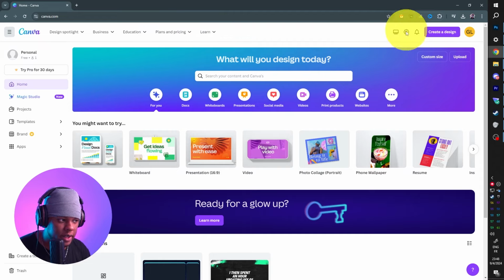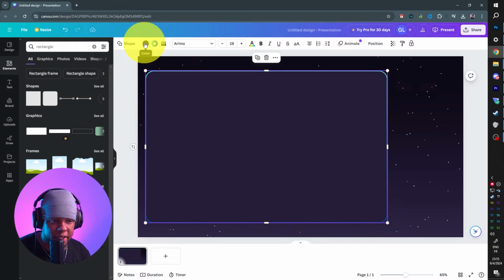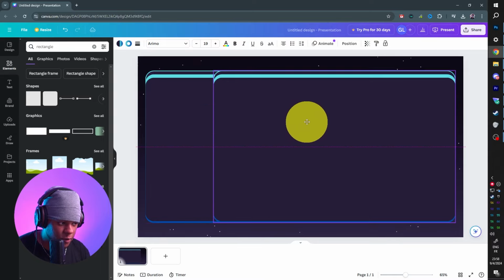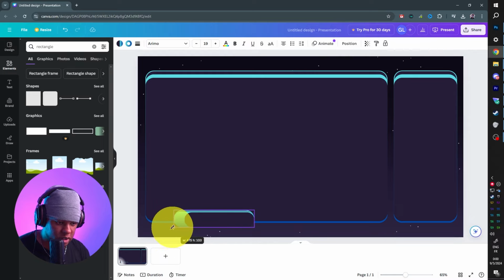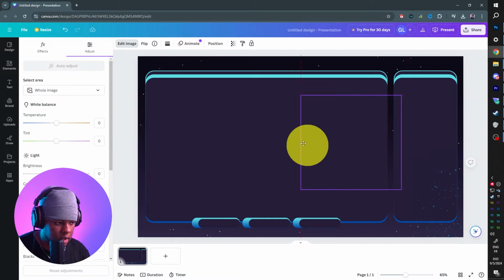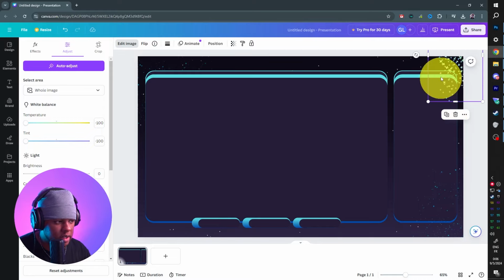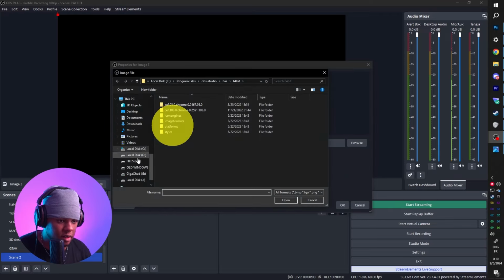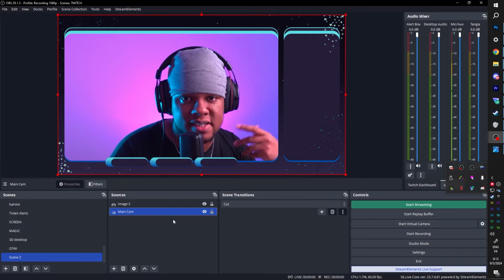Make Twitch Overlays in CANVA - Free Template & Tutorial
A free Twitch overlay Template on Canva and a tutorial on how to make it from scratch.